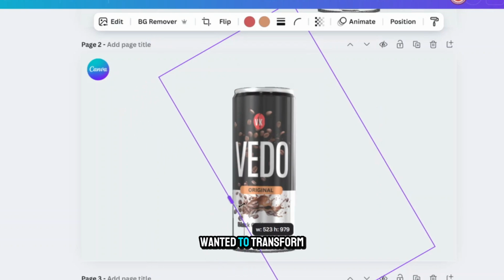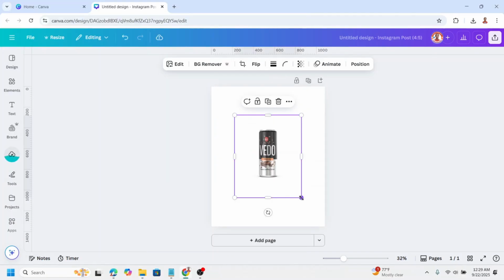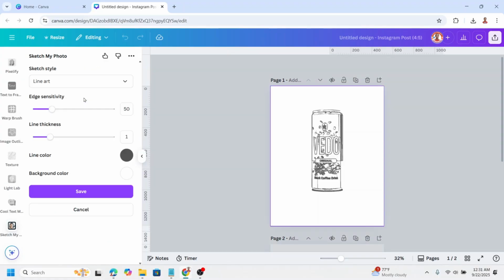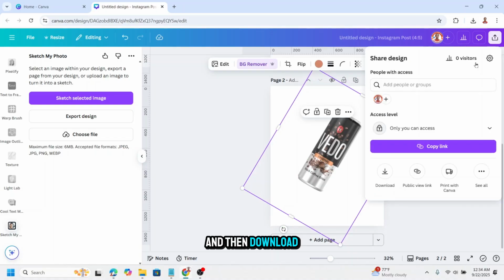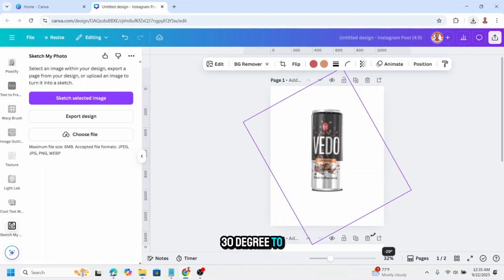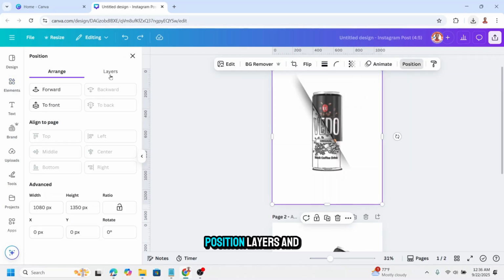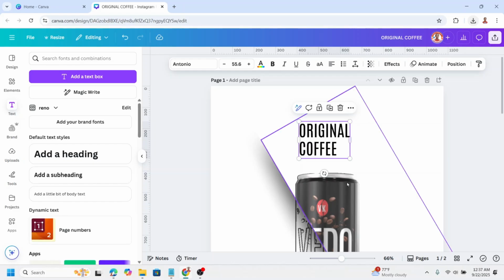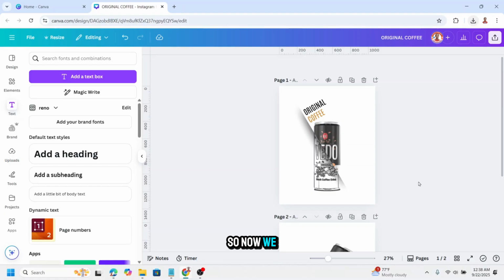Create Stunning Sketch to Real Effect in Canva Creative Split Product Design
Bring your designs to life with this creative Canva tutorial! ✨
In this video, you’ll learn how to create a Sketch to Real Effect — a powerful Before & After
transformation that blends sketch outlines with full-color designs.

This Creative Split Product Design is perfect for coffee brands, lifestyle products, or any
marketing visuals where you want to show transformation and impact.

👉 Whether you’re designing posters, social media graphics, or product mockups, this Canva
trick will make your work stand out!

Timestamps:
0:00 Intro
0:23 Import product design
0:42 Turn photo into sketch effect in Canva
1:30 Create split effect
2:22 Color & finishing touches